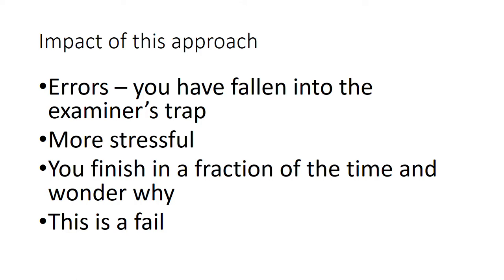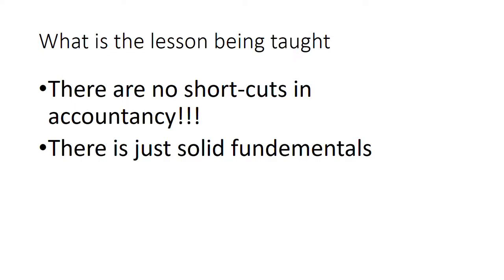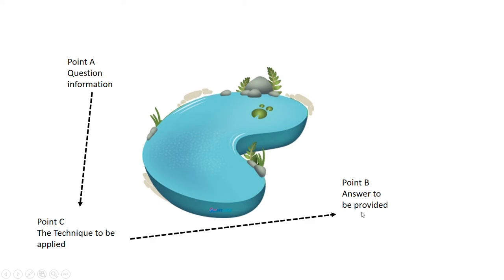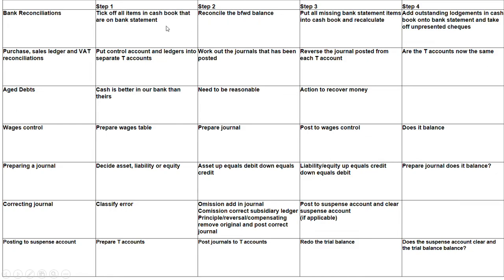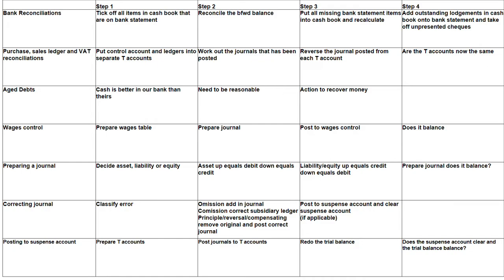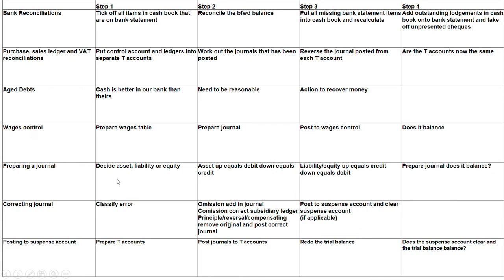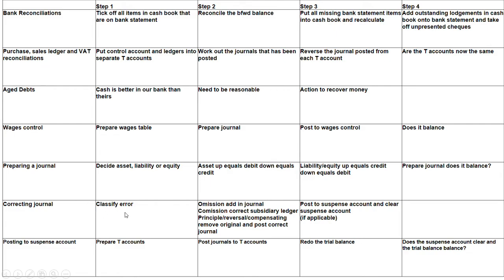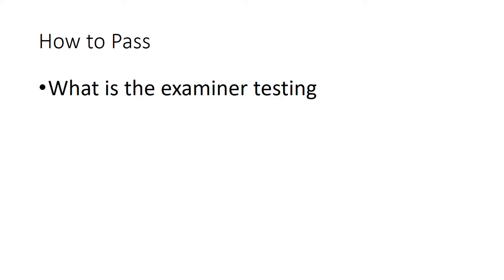How to Pass Accountancy Exams - The Technique Method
If you are struggling to pass accountancy exams and "just don't get it" you a likely to not be applying accountancy technique and probably trying to "do maths".

This video will explain what the examiner will be after and why.